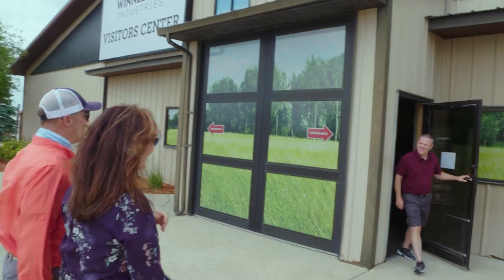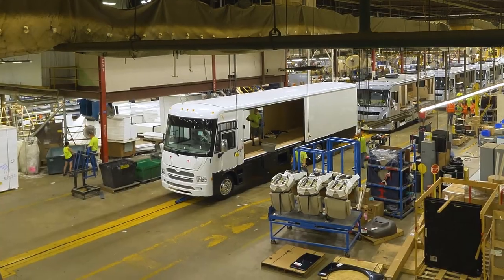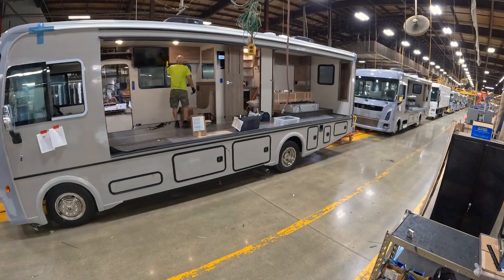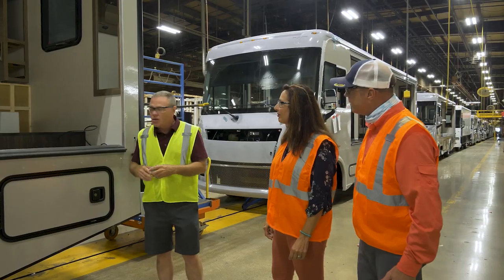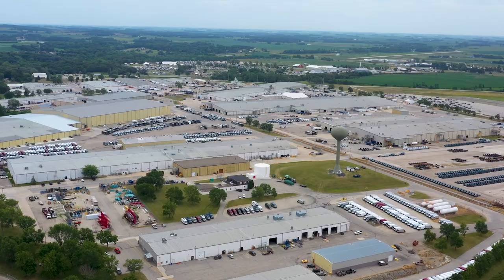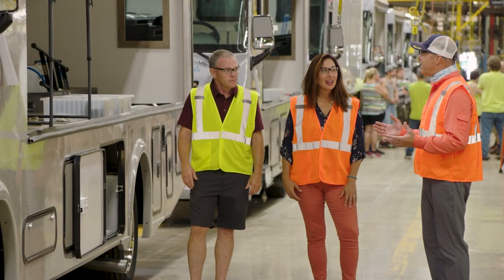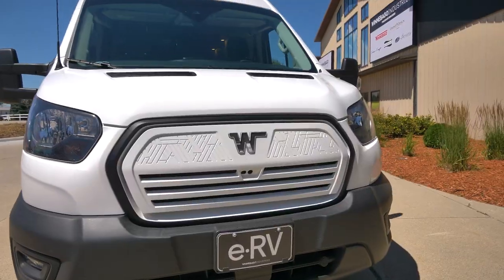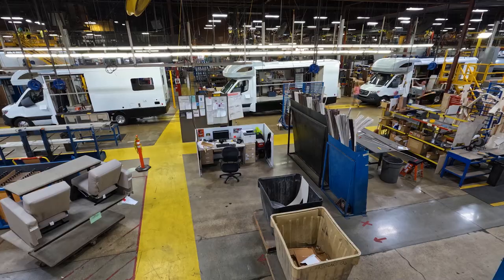Inside The Incredible Winnebago Factory! Exclusive Tour With Ceo Huw Bower 🚍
Patrice and Kevin McCabe take a Winnebago Factory Tour and meet the CEO of Winnebago Outdoors, Huw Bower.